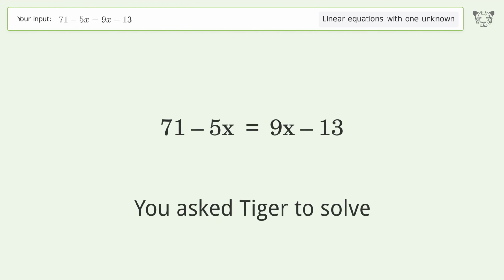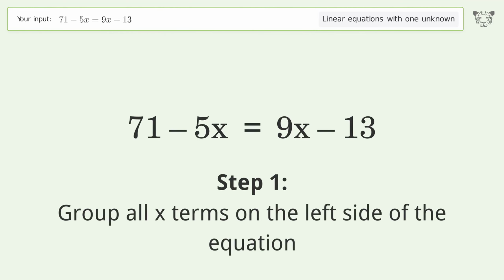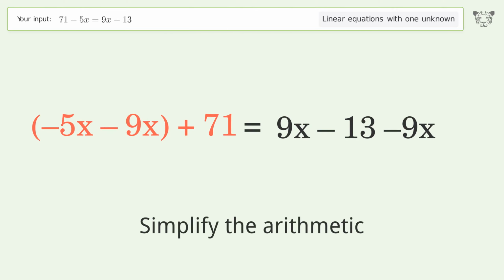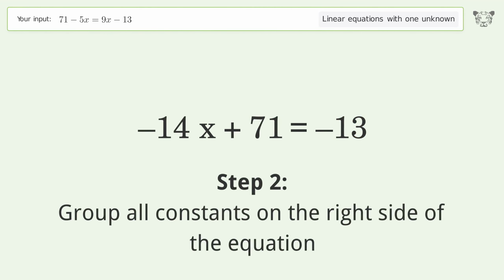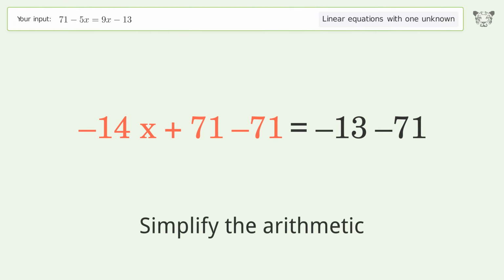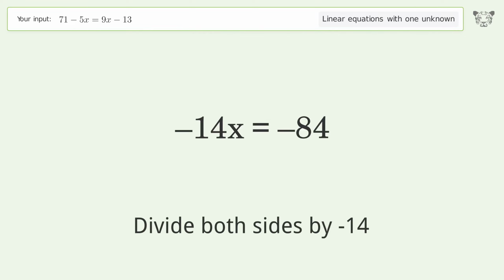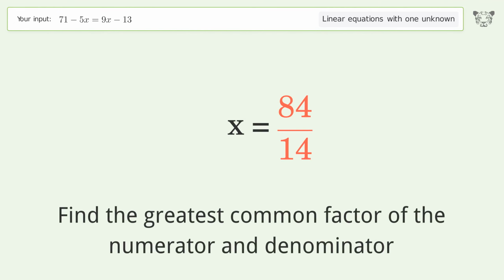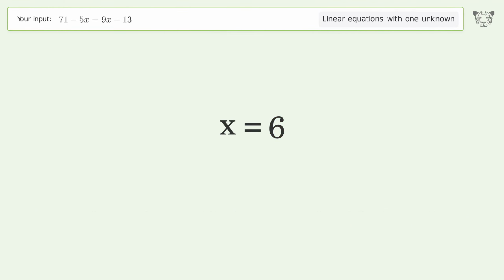Linear equation with one unknown: Solve 71-5x=9x-13 step-by-step solution